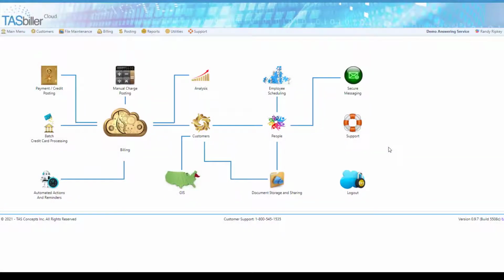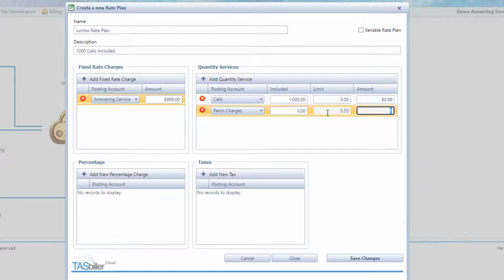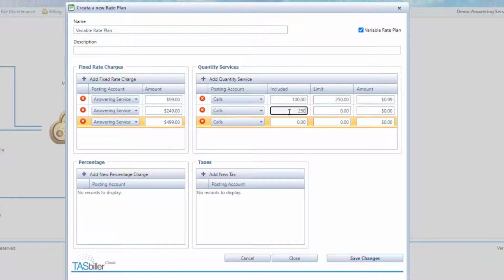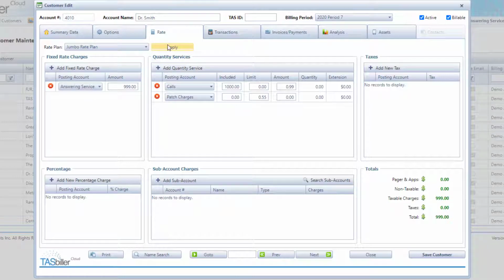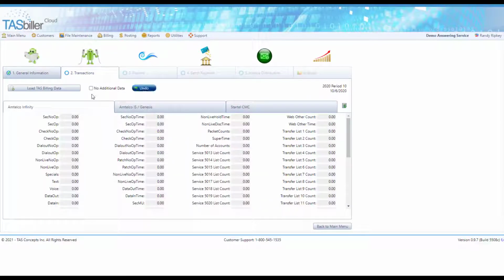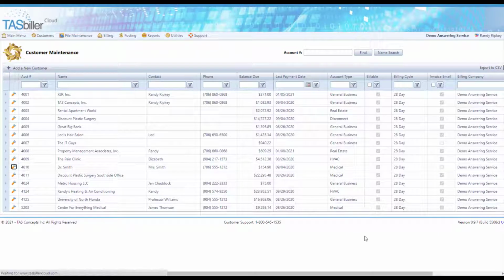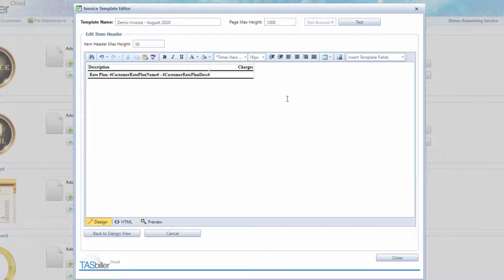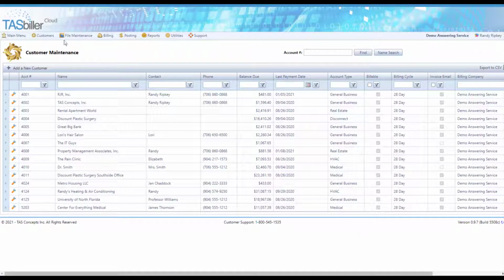Rate Plans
Learn how to use Rate Plans and Variable Rate Plans!  TASbillerCloud is cloud based billing software developed specifically for the telephone answering service industry.  It includes powerful analysis tools to aid the user when pricing customer accounts.  TASbillerCloud is also known for its ease of use and many "one button click" features.